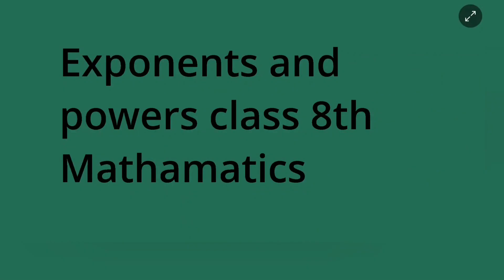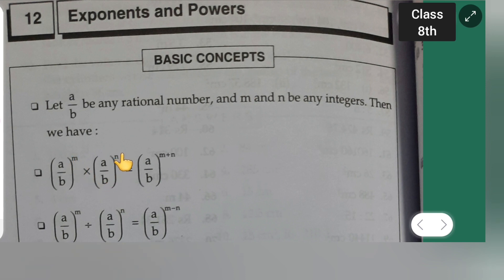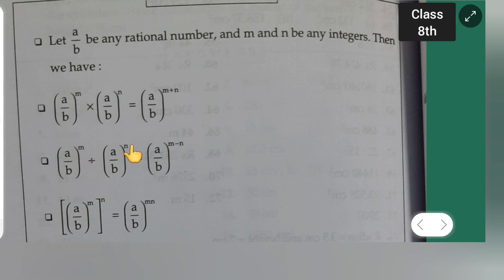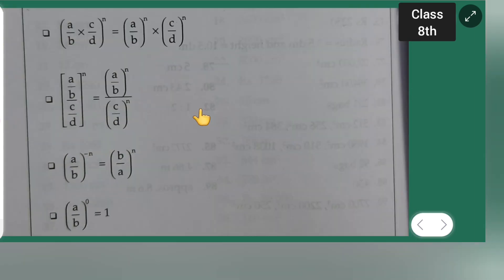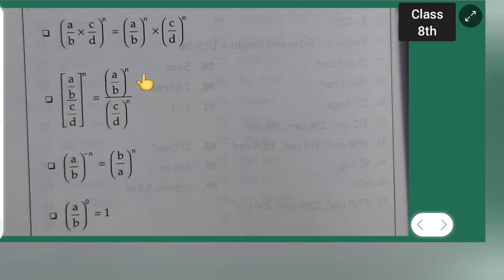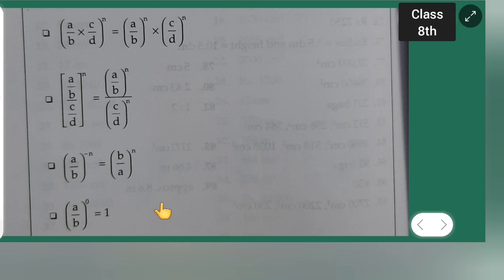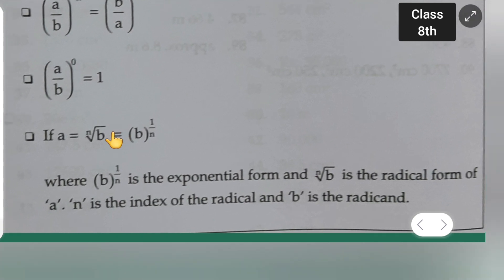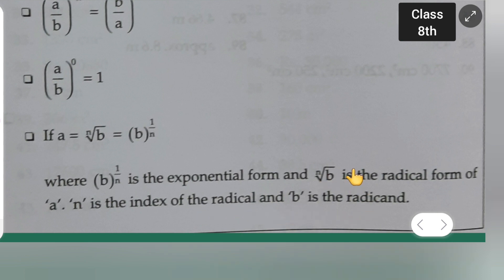exponents and powers class 8th formulas